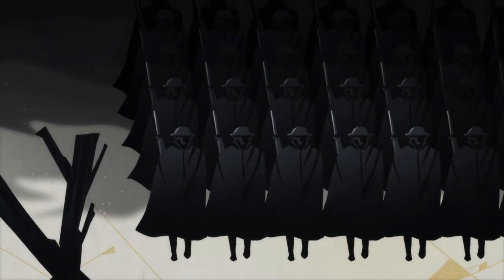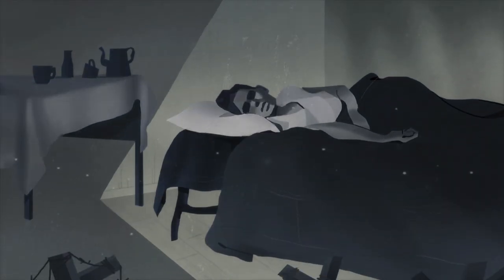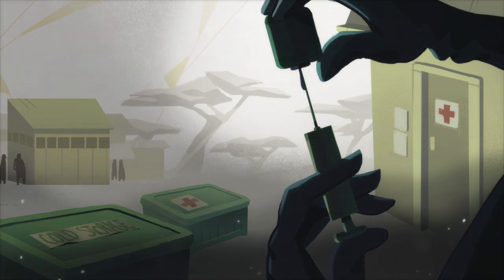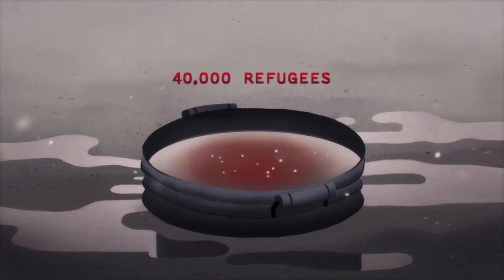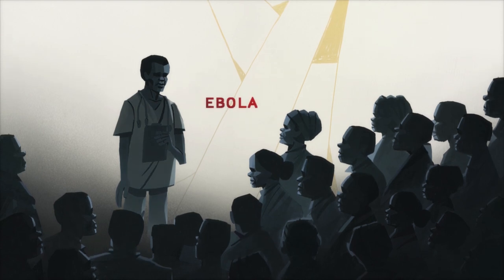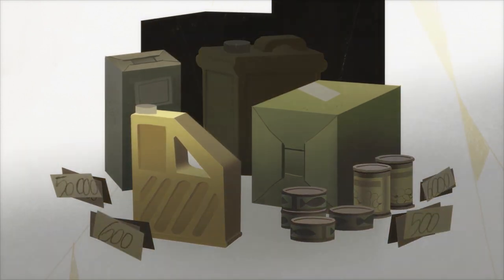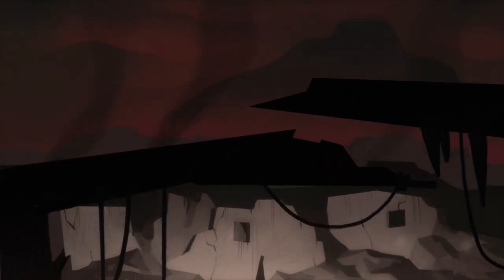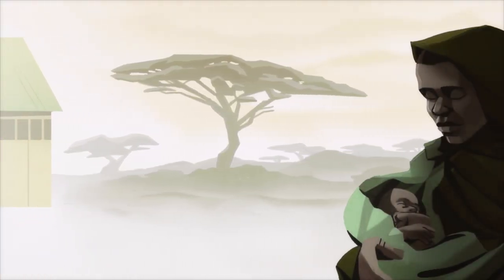The public health impacts of armed conflict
In 1918, as World War 1 ended, a deadly new virus began to spread across Europe. The Spanish Flu quickly infected a third of the world’s population, killing up to 100 million people in a single year, more than both World Wars combined. In the UK, overcrowded barracks contributed to the spread of the disease which killed 250,000 British people.

As we mark 100 years since the end of a World War 1, FPH's Global Violence Prevention Special Interest Group (SIG) has collaborated with Médecins Sans Frontières (Doctors Without Borders) to co-produce a short film that shines a light on the health impacts of armed conflict. The film was narrated by Jim Broadbent and the animation was developed by Beakus. FPH's Film SIG supported the development of the video by providing advice and assistance throughout the process.

If you're interested interested in finding out more about the health impacts of armed conflict or the overlaps between public health and humanitarian work, consider getting involved in the Global Violence Prevention SIG by emailing .